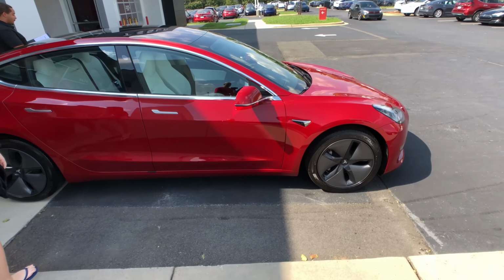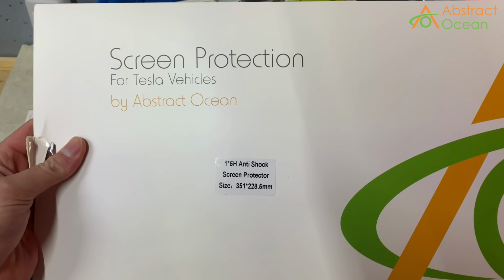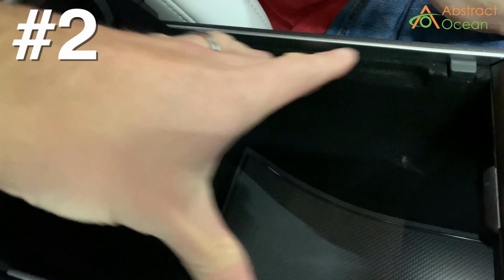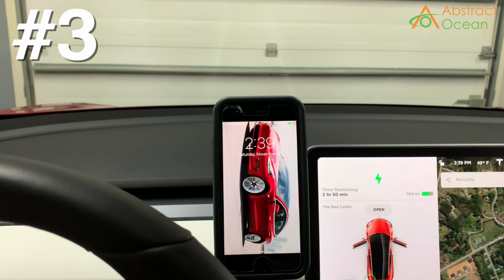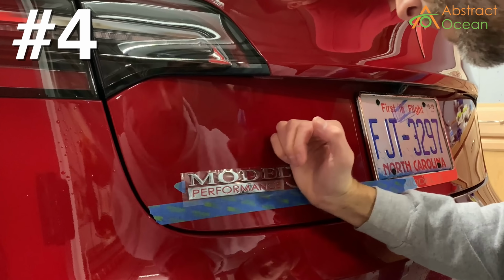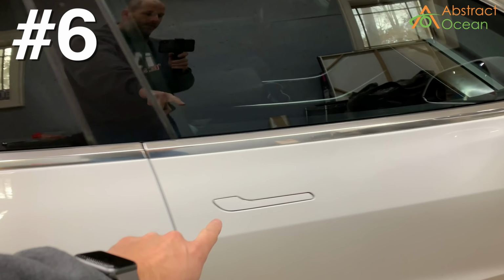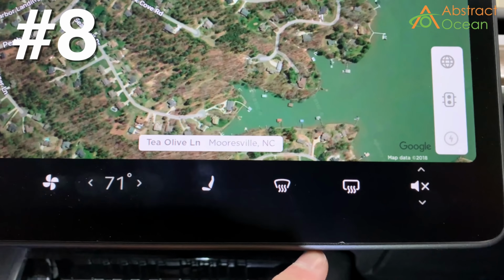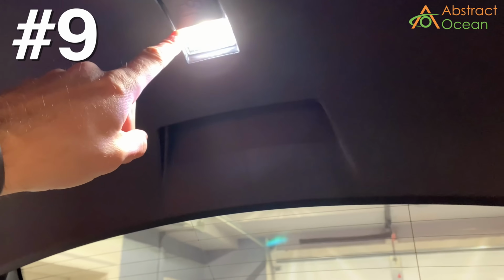Gift Giving Guide Abstract Ocean Edition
Abstract Ocean guide to the holidays

T and 3 door lights 2:53
Center console liners 2:53
Phone charger 3:59
P3D badging 6:02
Footwell lights 8:45
Door handel vinyl 9:18
T E S L A letters 9:45
Screen Protector 10:09
Model S lights 11:42

Buying a Tesla? Get 6 months free supercharging for  S, X or Model 3 “Any New Tesla” I am giving back to the Tesla community that helped me. Use this code-